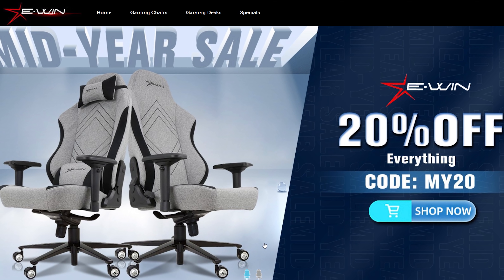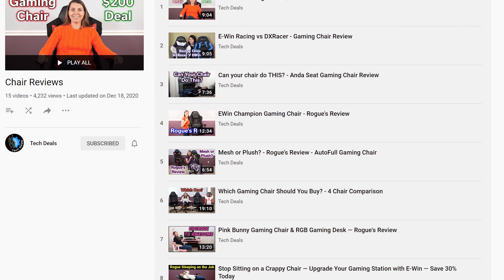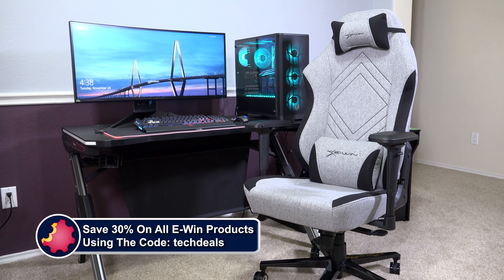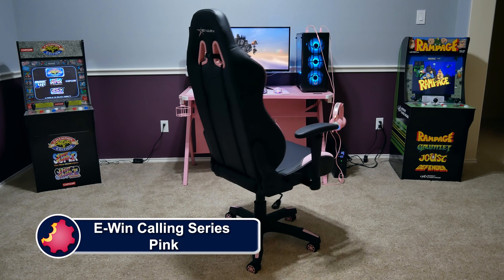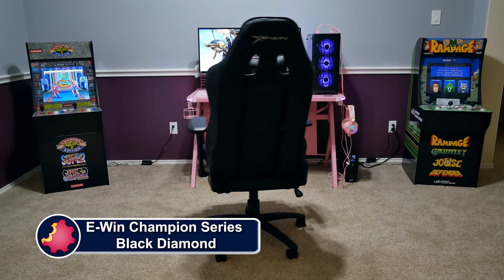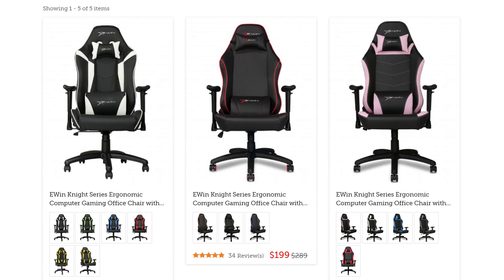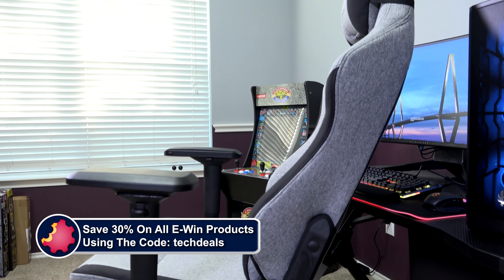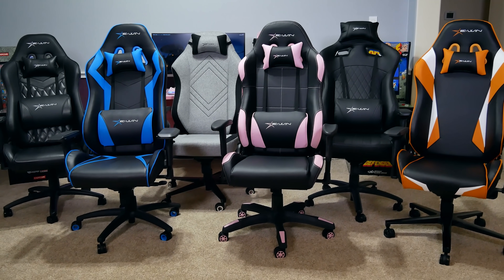What Use Case For an 80+ White Power Supply (PSU)